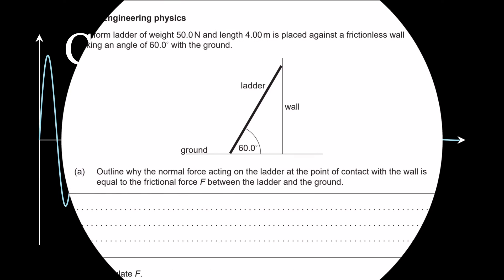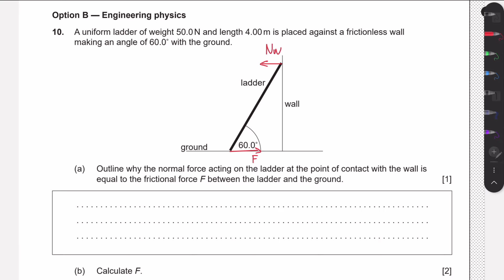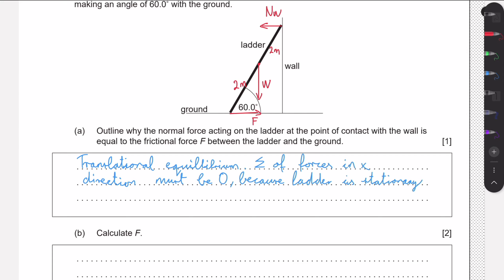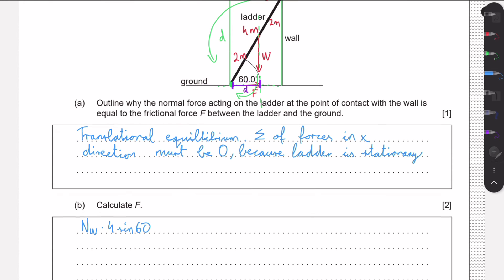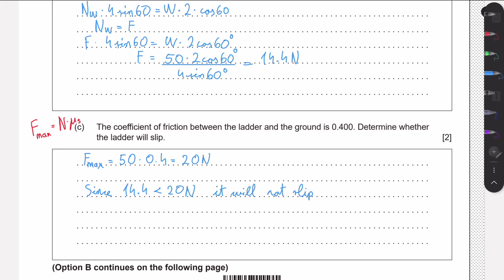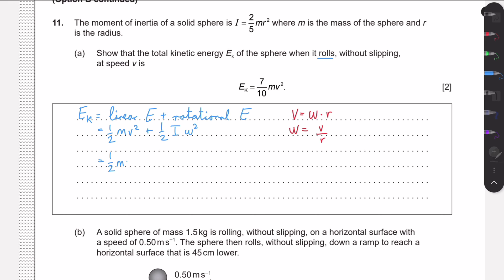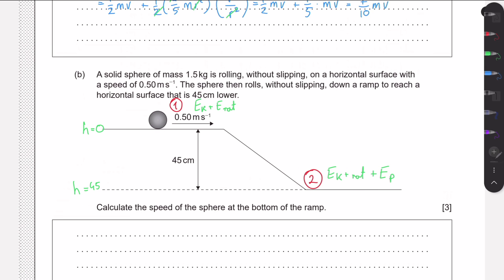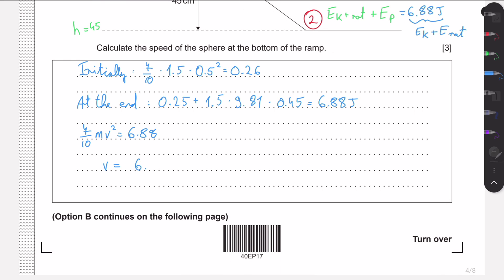IB Physics M19 TZ2 A.4 Rigid Body Mechanics || A uniform ladder of weight 50.0 N and length 4.00 m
A uniform ladder of weight 50.0 N and length 4.00 m is placed against a frictionless wall
making an angle of 60.0° with the ground.

0:00 (a) Outline why the normal force acting on the ladder at the point of contact with the wall is
equal to the frictional force F
3:32 (b) Calculate F.
7:07 (c) The coefficient of friction between the ladder and the ground is 0.400. Determine whether
the ladder will slip.

The moment of inertia of a solid sphere is where m is the mass of the sphere and r is the radius.
9:05 (a) Show that the total kinetic energy Ek of the sphere when it rolls, without slipping,
at speed v is...
10:53 (b) Calculate the speed of the sphere at the bottom of the ramp.